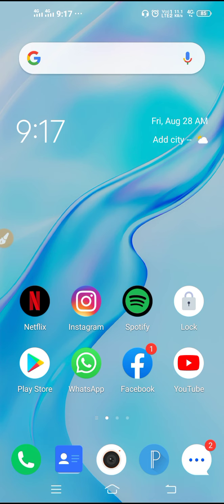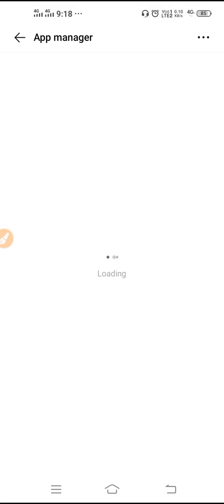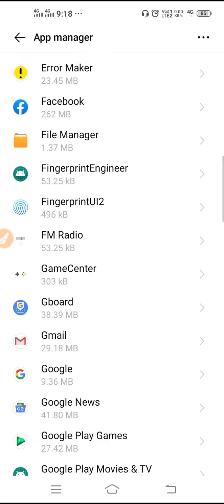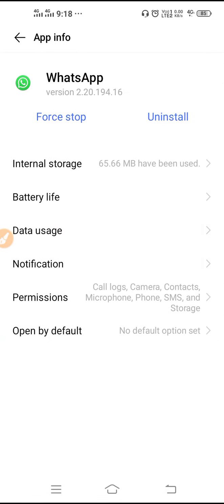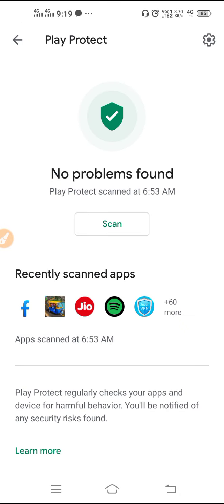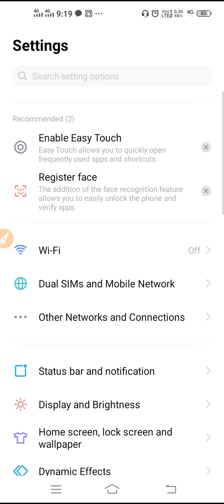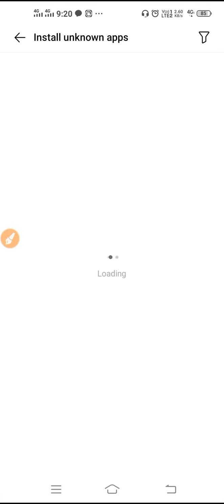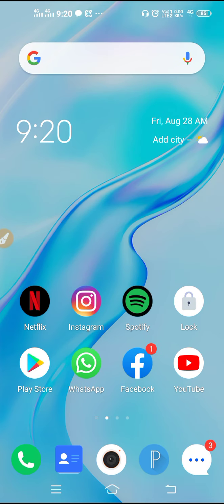Fix WhatsApp Error App Not Installed Problem Solved